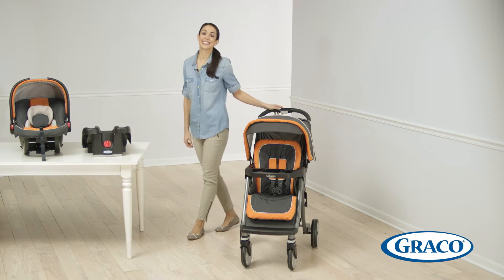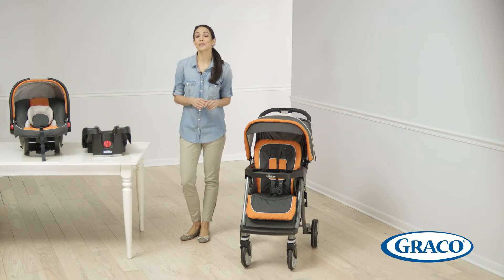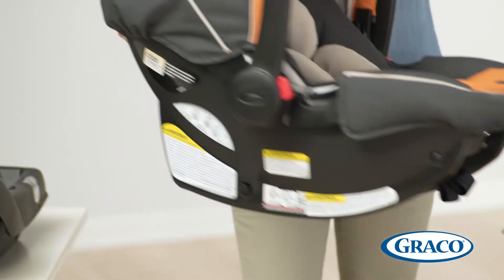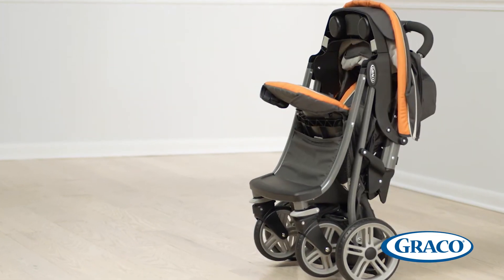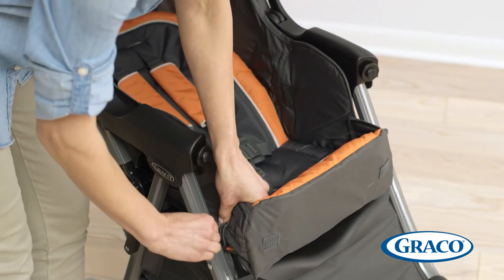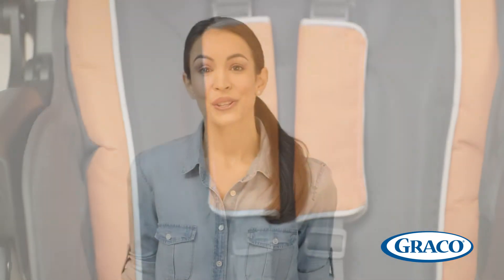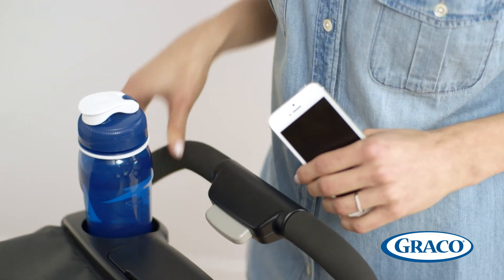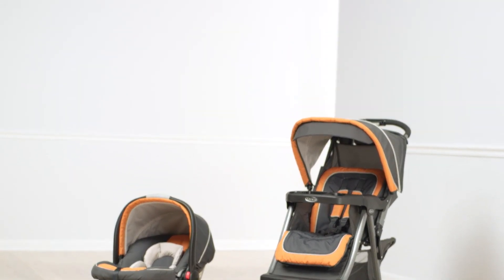Graco Soho Click Connect Travel System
raco's Soho Click Connect Travel System makes it easy to get out with baby, since it features the lightest weight stroller in its class -- it's just 17.5 lbs.! The travel system includes the top-rated Graco SnugRide Click Connect 35 infant car seat. The stroller's Instant Motion fold allows you to fold it compactly and quickly, with just one hand. The stroller is extra-comfy for baby - the seat reclines flat to create an infant carriage and front-swivel wheels offer a smooth ride. An extra-large storage basket, parent's tray and pivoting child's tray make this terrific travel system so convenient!